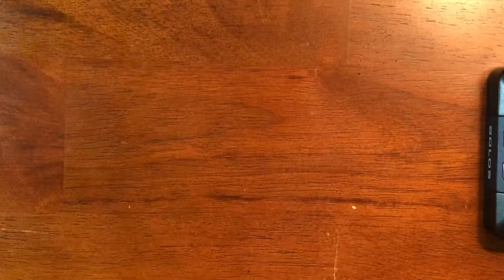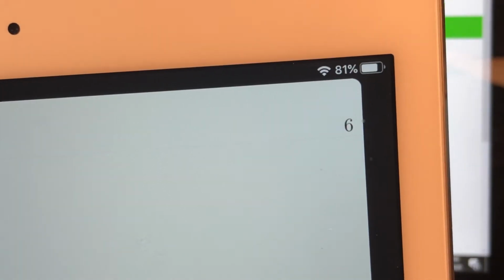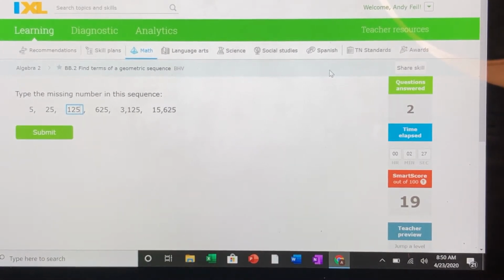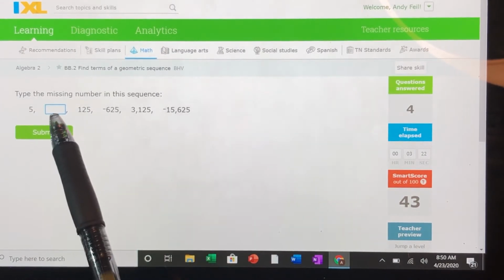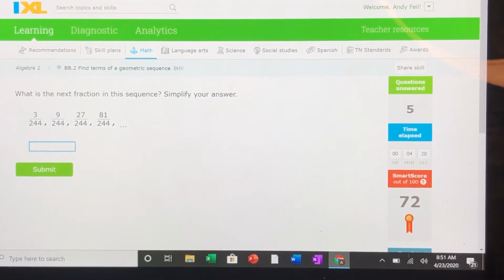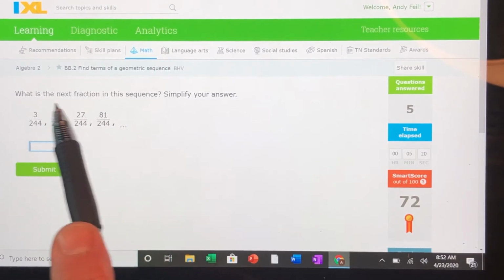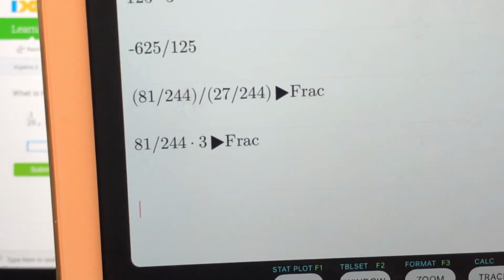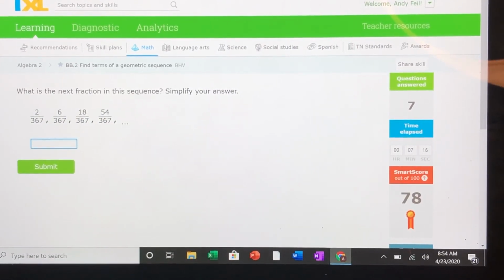How Do I Do BB.2?